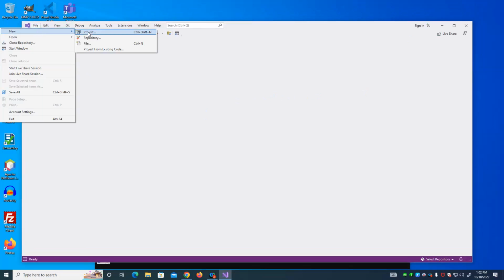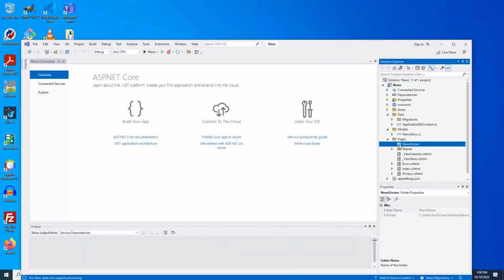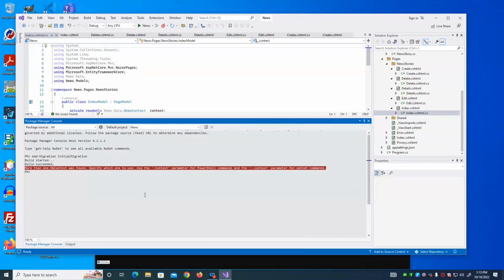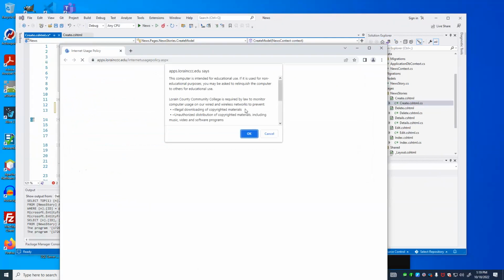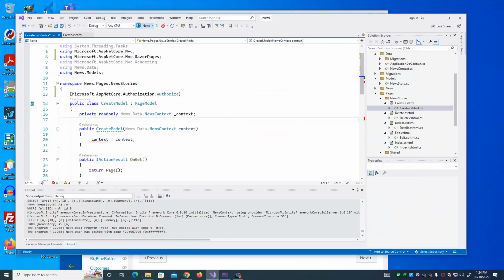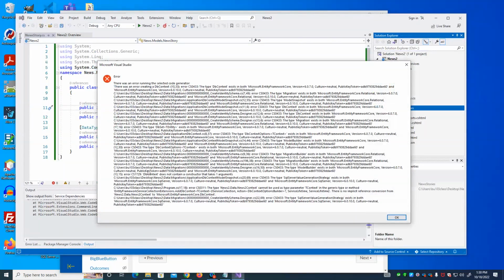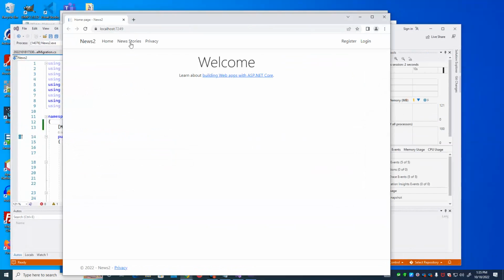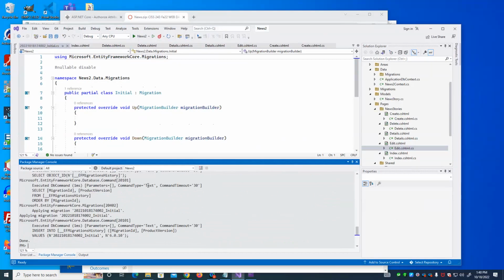CISS243 - Web/DB Integration - Fall 2022 - Week 9 Lecture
Intro to ASP.NET Core Identity/Authorization
I had a few issues in this one. Proof no one is perfect.